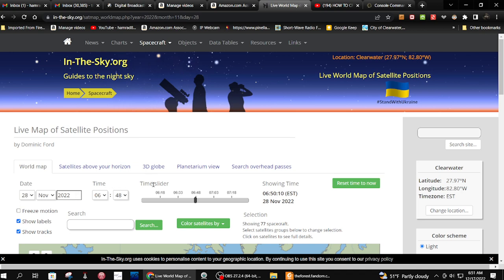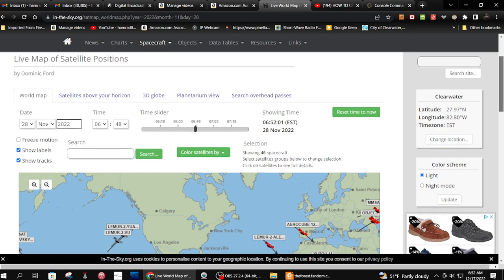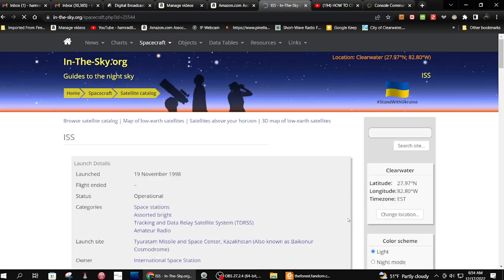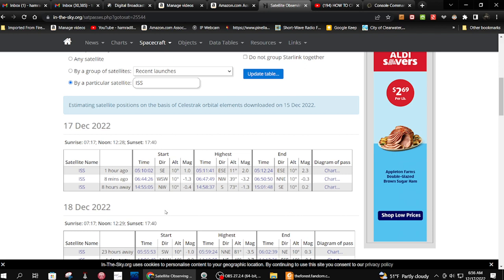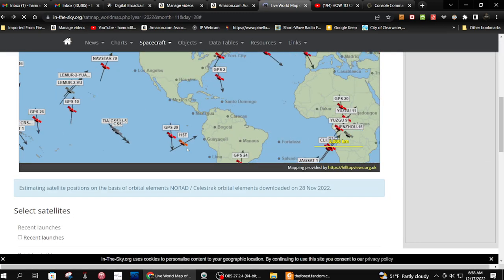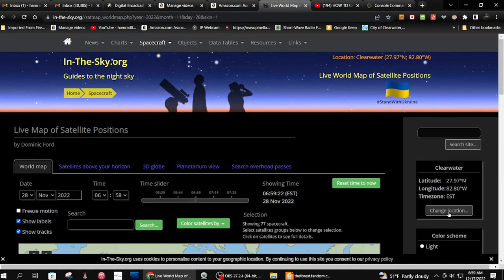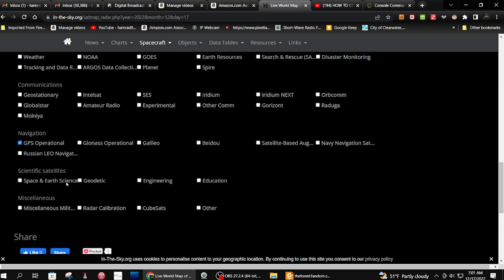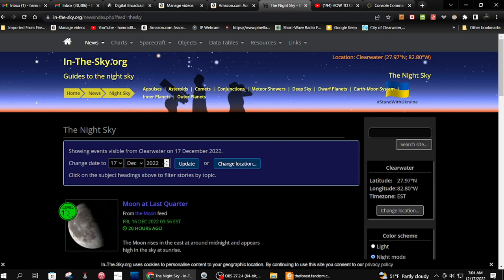TRRS #2355 - Awesome Website For Viewing Status of Satellites